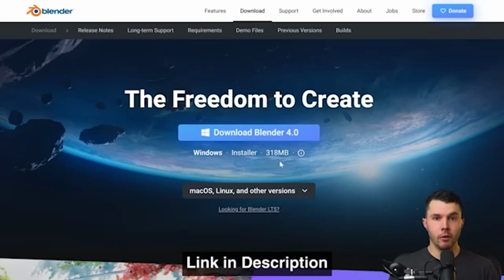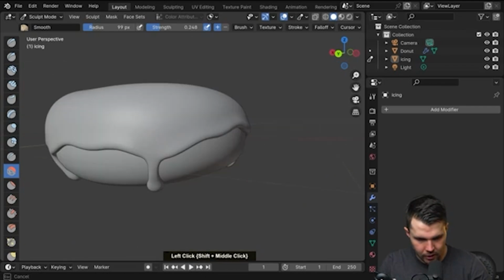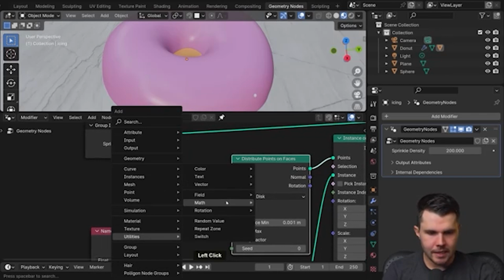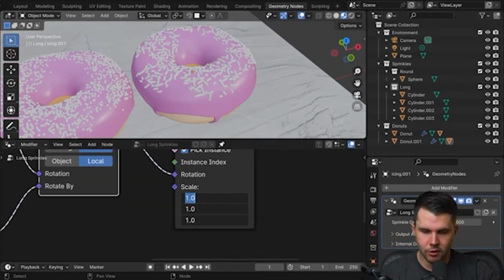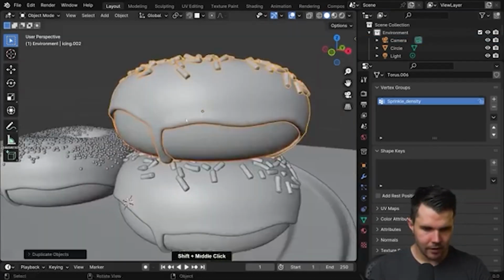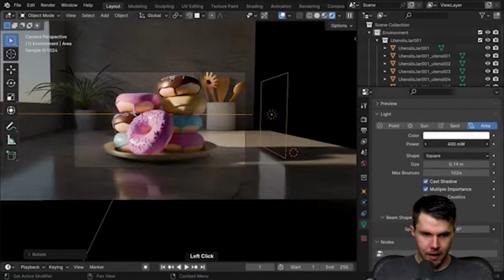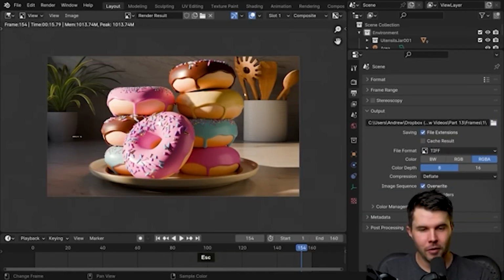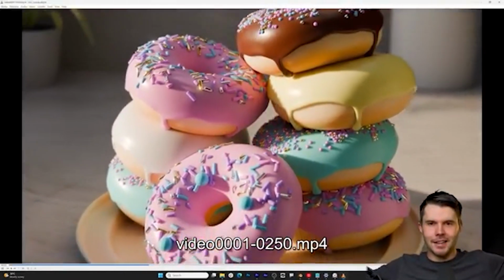The ENTIRE Donut Tutorial in 13 minutes!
42 Free blender topology tips and (hopefully) community to improve

@blenderguru donut tutorial is famous within 3d artists as an introduction to blender 3D so in this video I attempt to summarise the entire 14 part tutorial while still keeping all the key information.